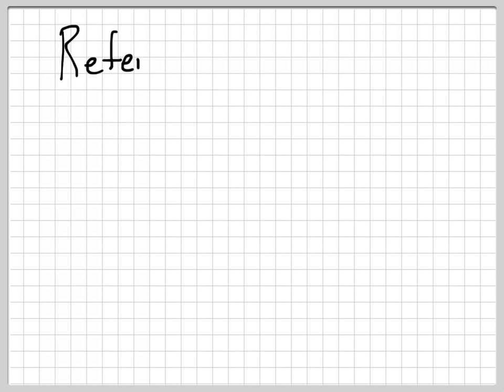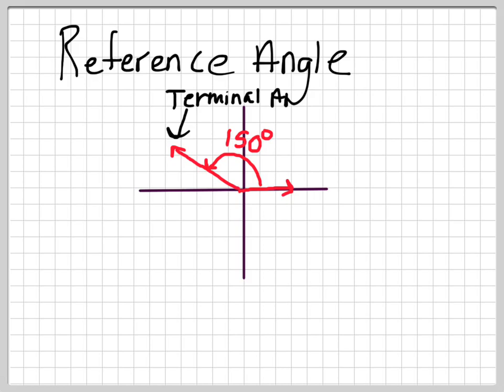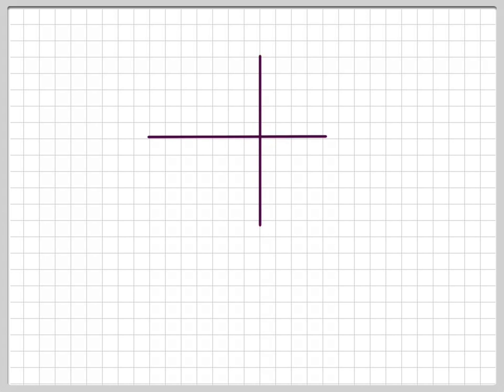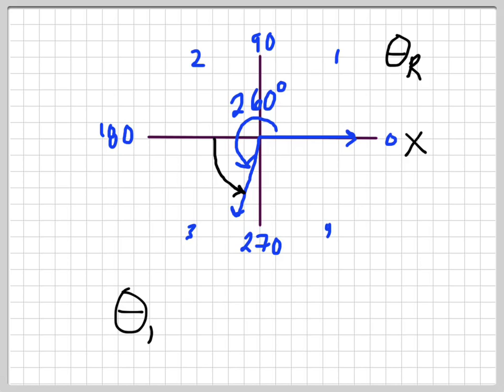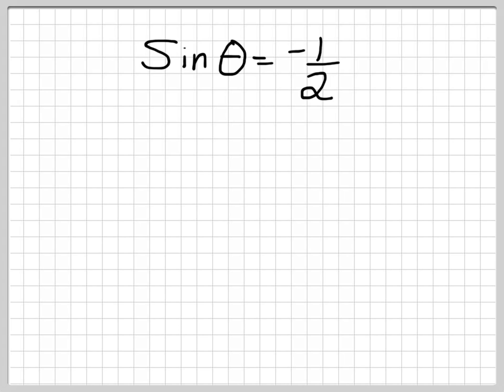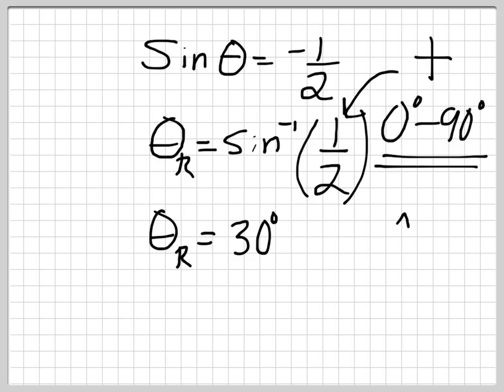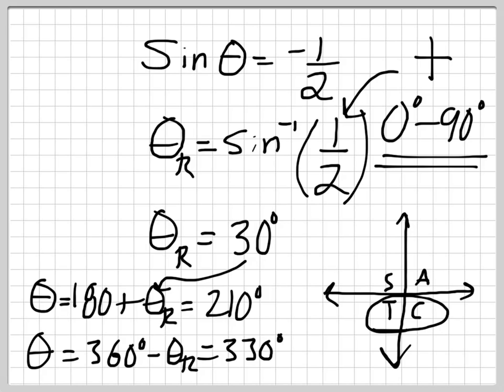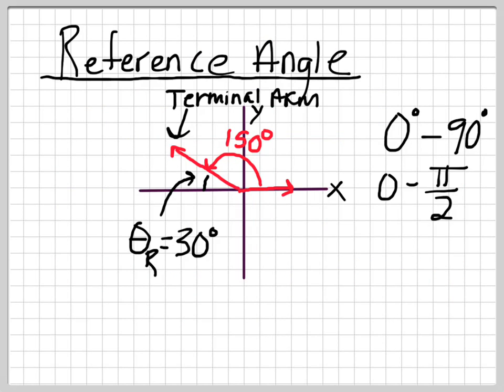What is a Reference Angle?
What is a reference angle, how to find it, and what it is used for. For math 2200/3200, precalculus 11/12. Thanks!